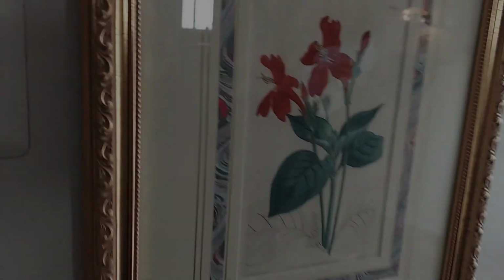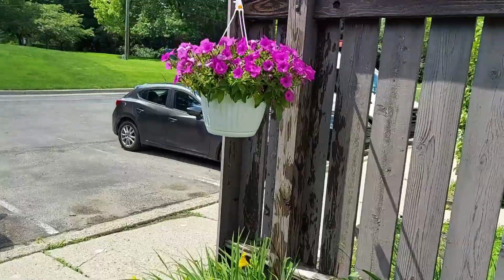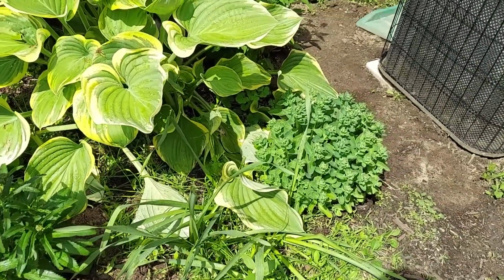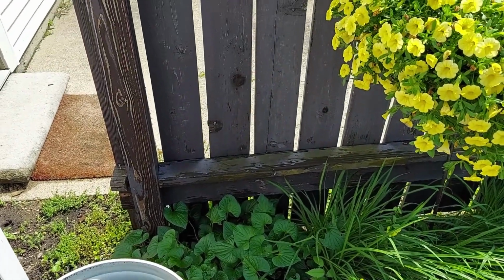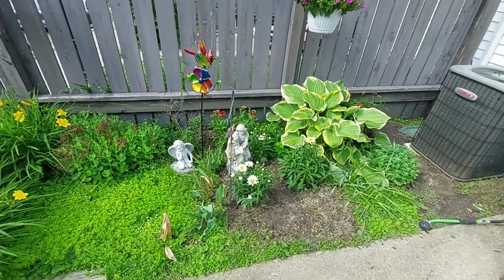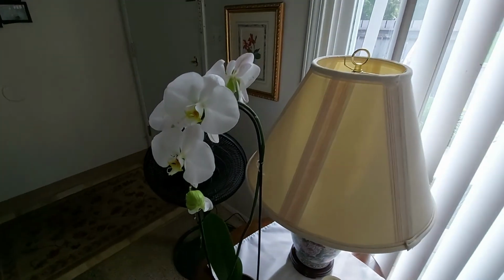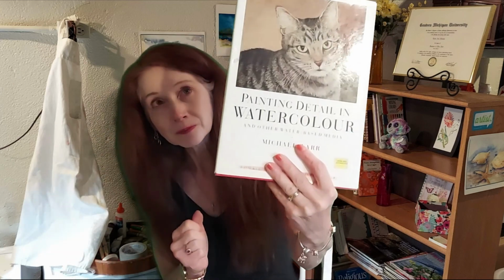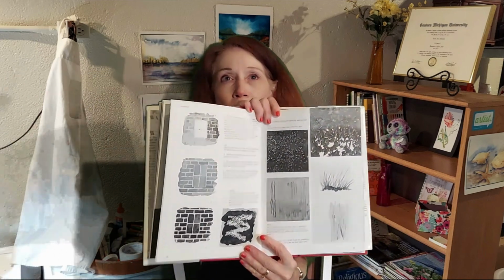Watercolors and Connecting with Nature! My Garden!/The Sprit of Watercolor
How having a garden can inspire many kinds of Watecolor paintings.
Take a little walk with me to my little garden.  Not matter how large or small, a garden can inspire us to connect with the great creator and  thusly energize our own creativity!